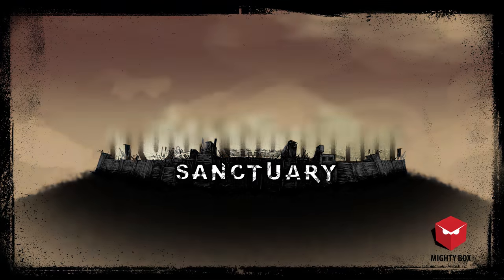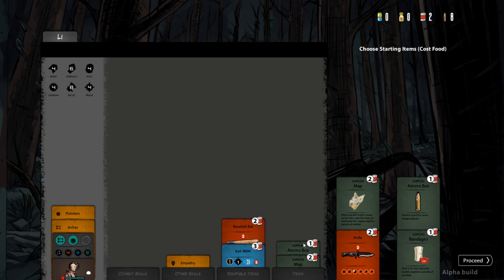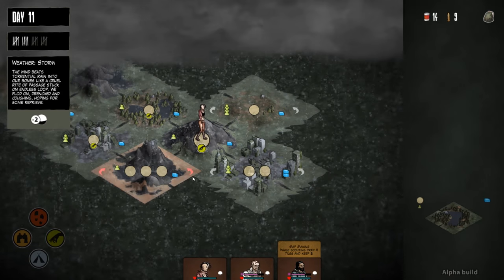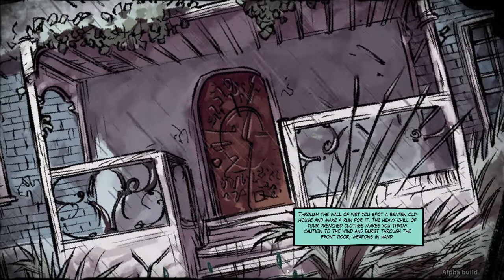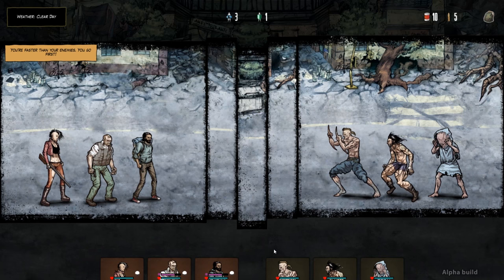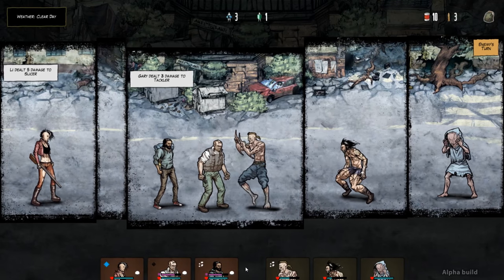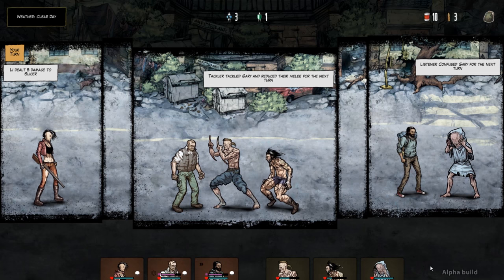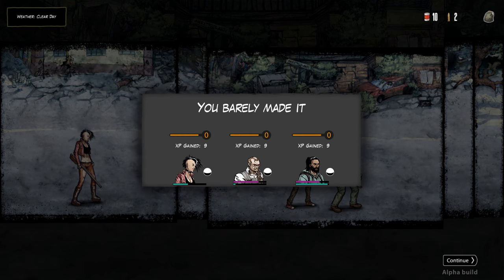Posthuman: Sanctuary Gameplay Video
Gameplay video explained by our Game Designer Gordon Calleja.